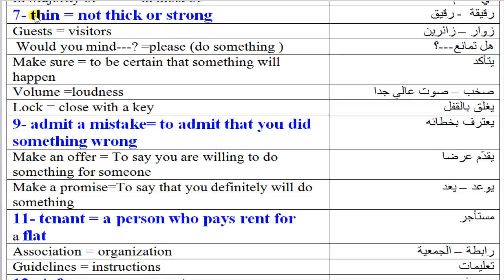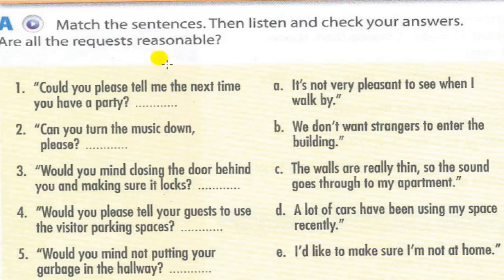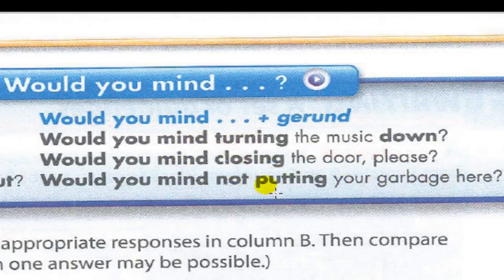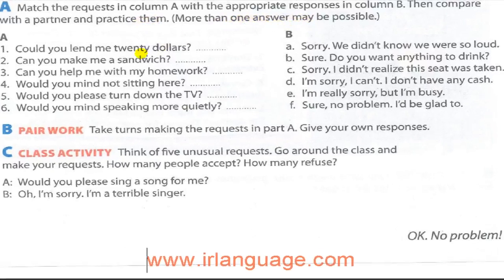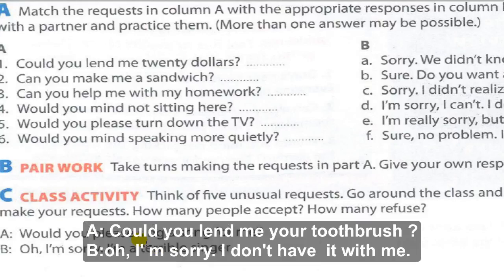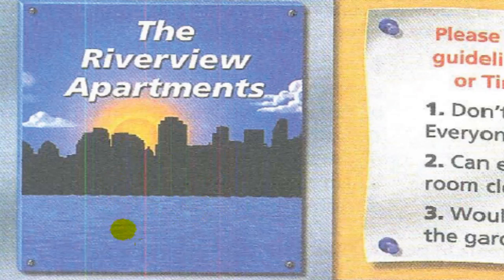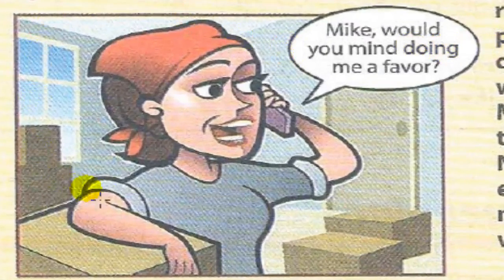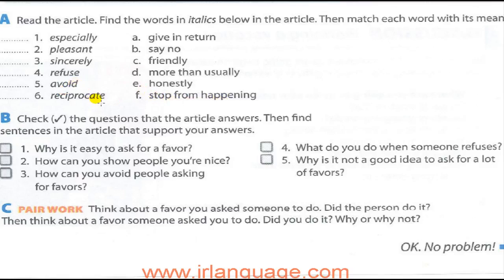كورس انجليزي الجامعة الامريكية مجانا انترتشينج 2 interchange 2 unit 6 part 2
يتضمن الفيديو ترجمة الكلمات + شرح القواعد بالبوربوينت + اجابة الاسئلة
قناة English4Arabs  لتعليم كورس الجامعة الأمريكية الإنجليزية مجانا والمحادثة بطلاقة free English lessons
ضرورة التسجيل ففي حالة حدوث عطل بالقناة يمكن متابعتنا علي الفيسبوك هي : /
   أنشر لتؤجر
شكرا للمشاهدة يرجي نشر القناة و مشاركتها علي وسائل التواصل الإجتماعي المختلفة و بين اصدقائك